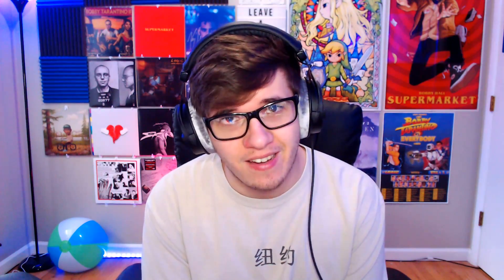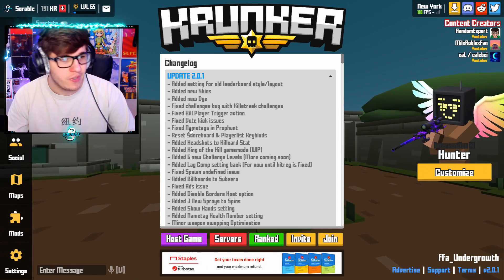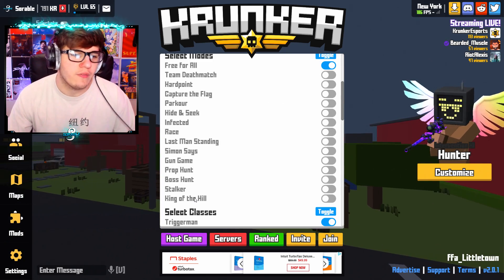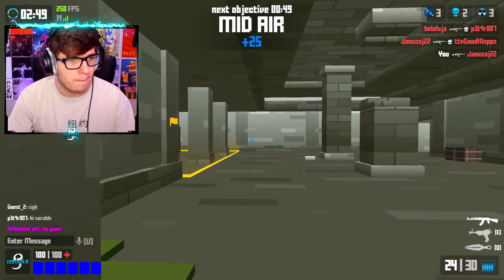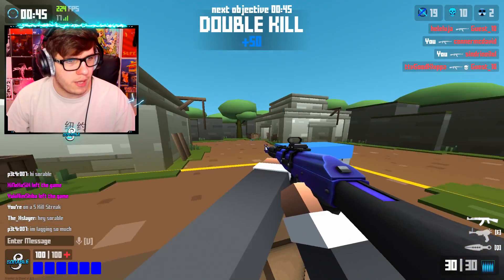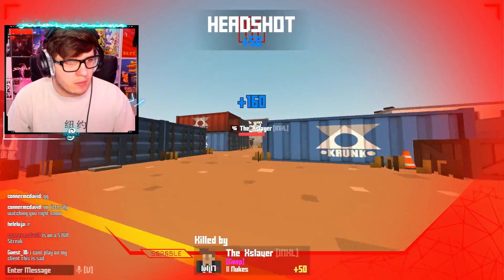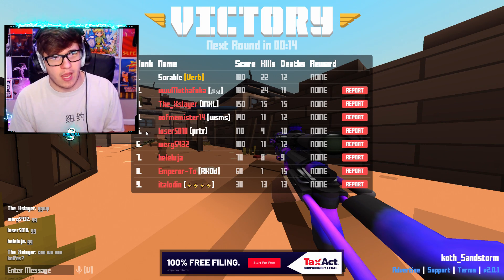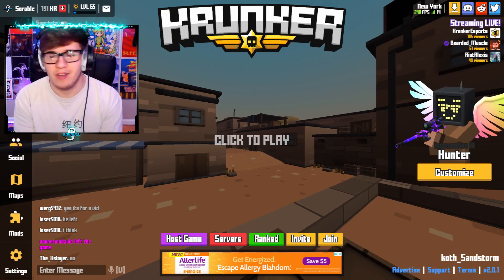NEW GAME MODE IN KRUNKER! KING OF THE HILL! (ANOTHER NEW UPDATE?)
Pretty fun gamemode!

■ Check me out on SnapChat: Sorable

► Gamertag: Sorable
► PSN: SorableYT

Yo guys whats up it's CJ Or Sorable. Now in Today's Video I am going to be checking ANOTHER NEW UPDATE out which brought a NEW GAME MODE IN KRUNKER! KING OF THE HILL! ENJOY :D